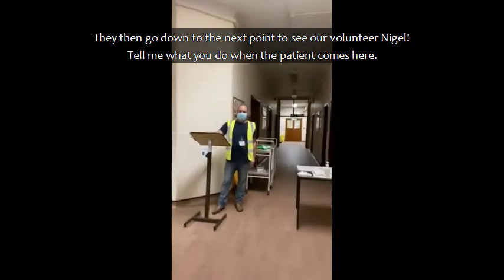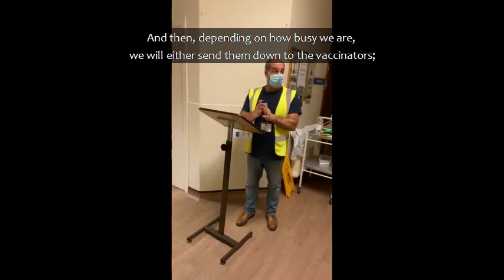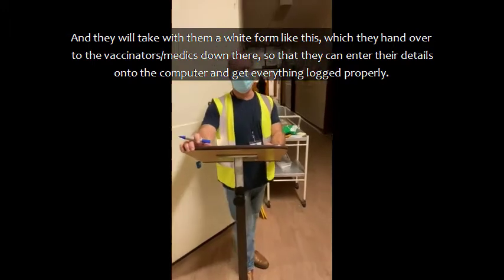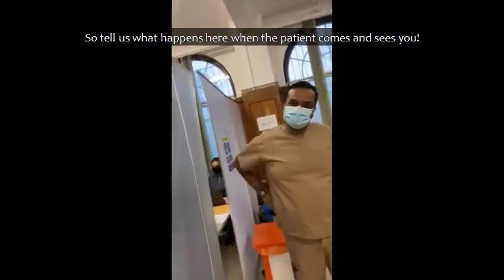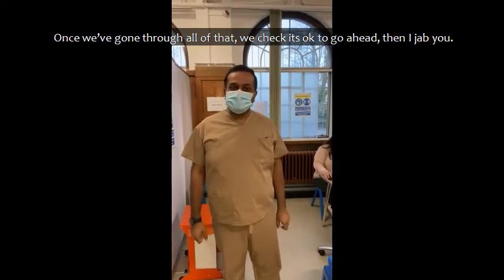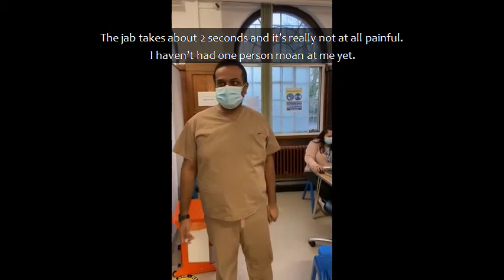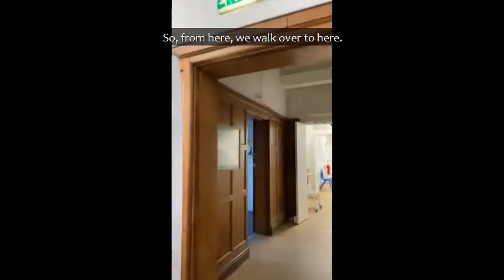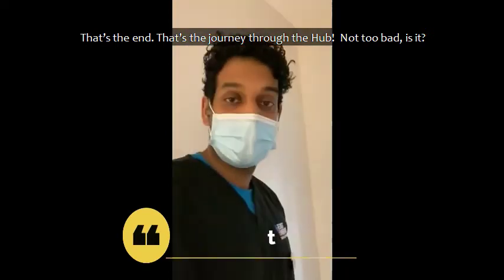Patient Journey Through COVID Vaccination Hub